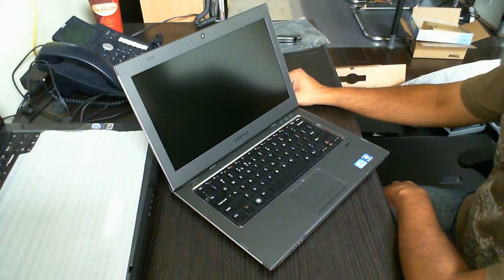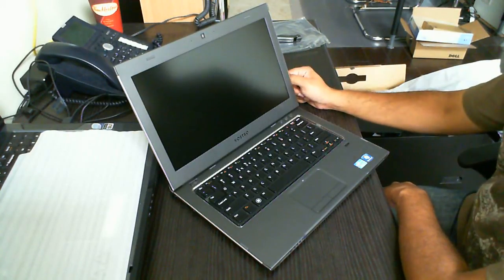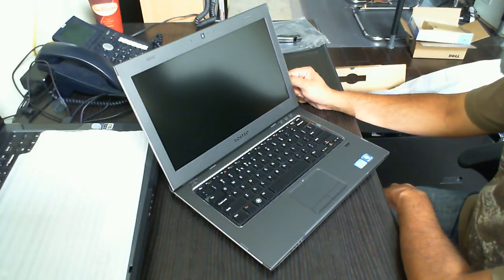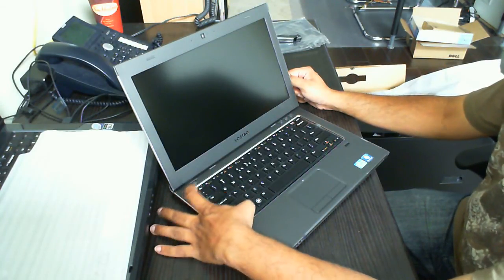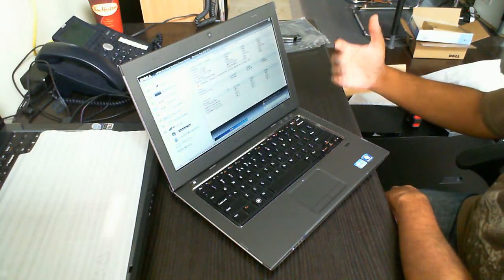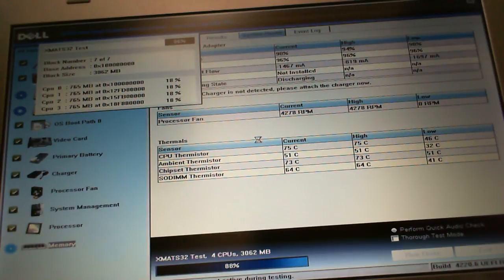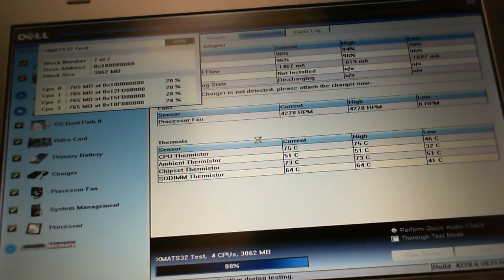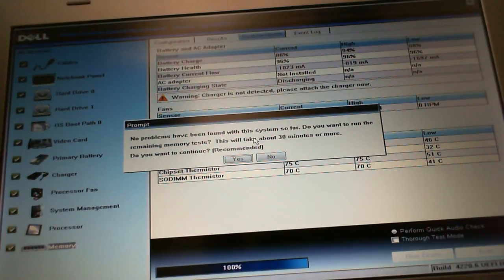DELL Vostro 3360 Troubleshooting using ePSA Pre-boot System Assessment Diagnostics Tool